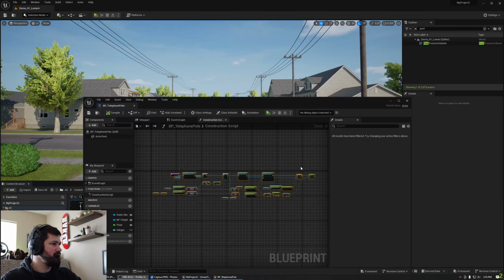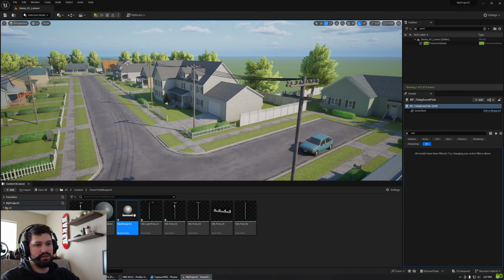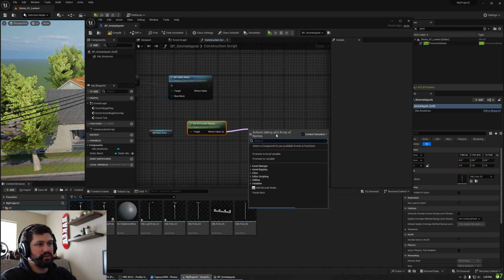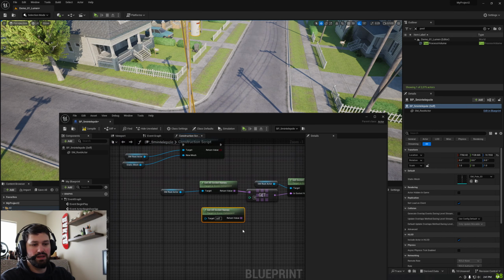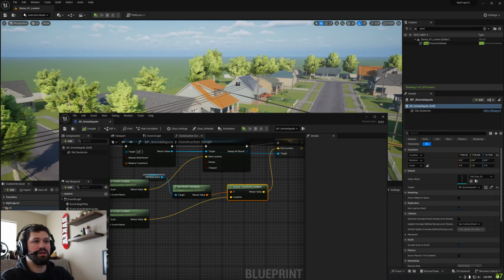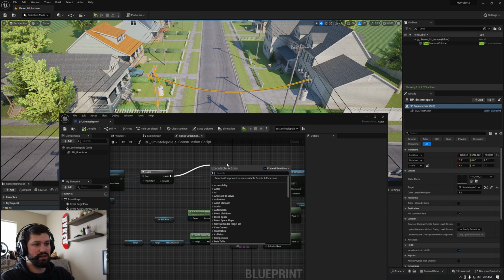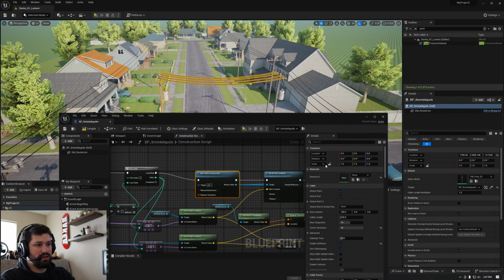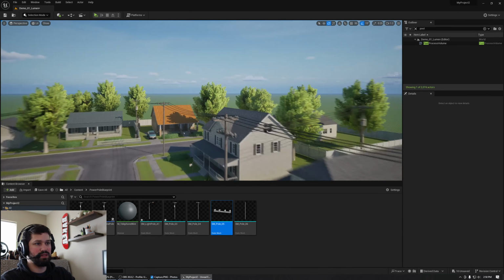Procedural Power Lines | 15 Minute Blueprints for Game Artists UE5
A 15 minute tutorial targeted for game artists using Unreal Engine 5 on how to create procedural power lines using Blueprints. Using static mesh sockets and the cable component actor.

Could be used for cables, power lines, telephone poles, wiring, etc.